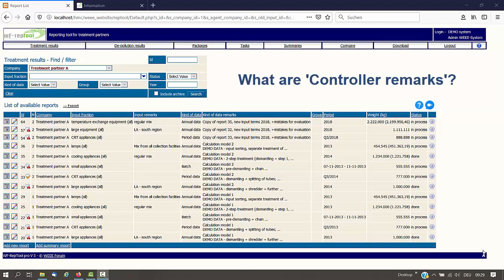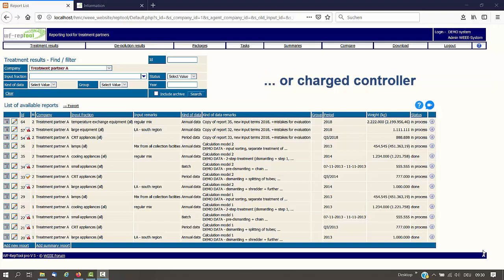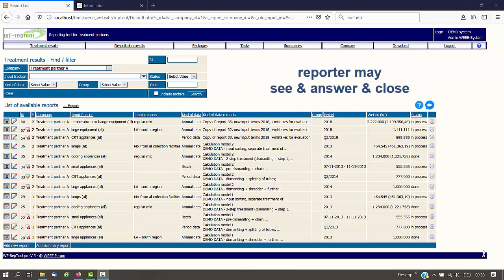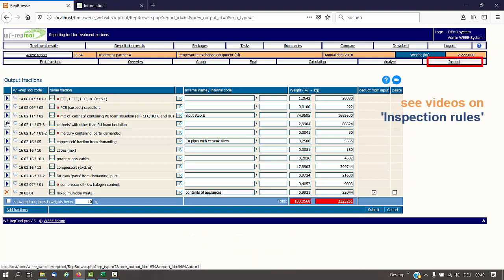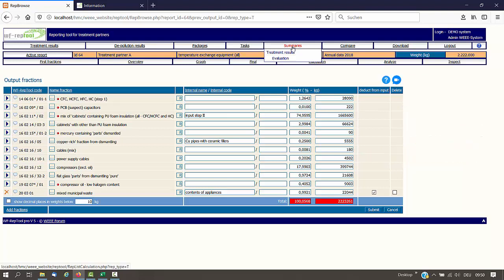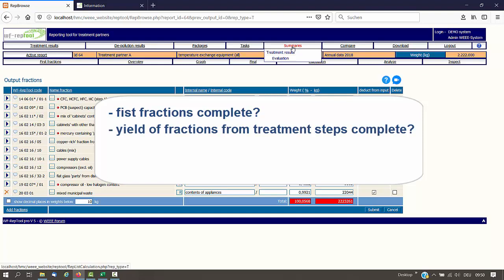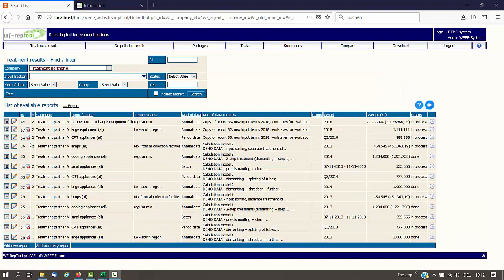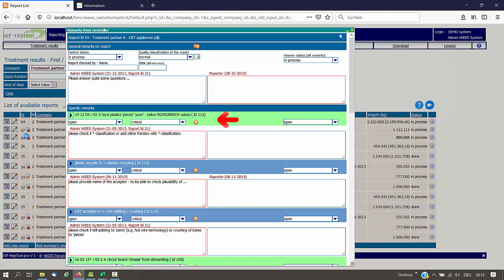WF-RepTool system user - What are controller remarks?